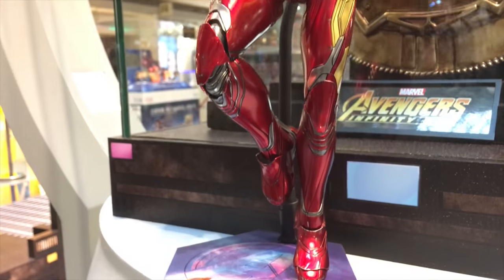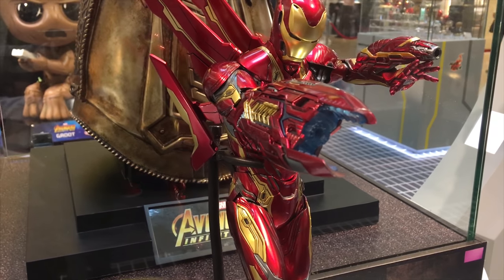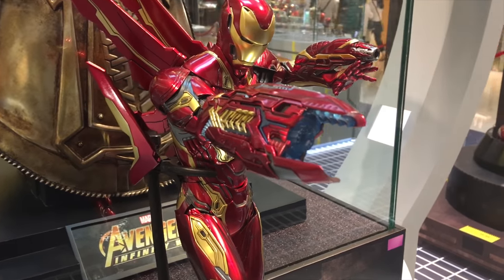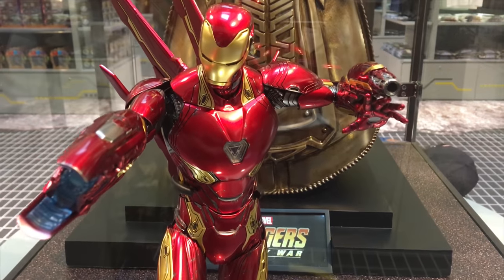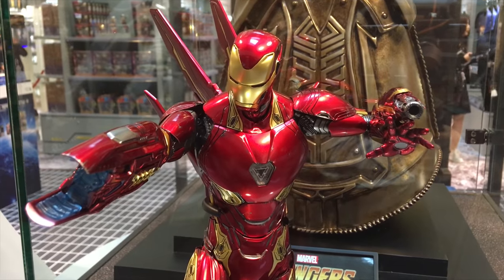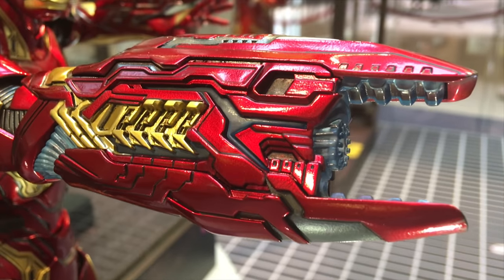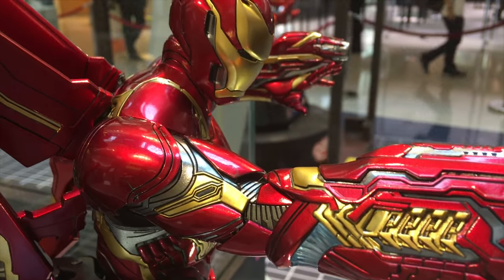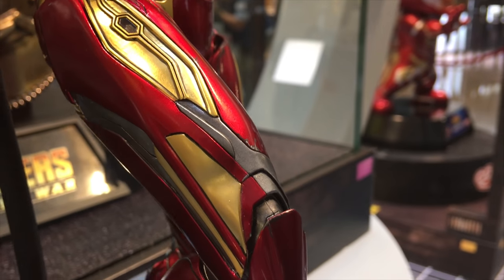TOYSTV「原形畢露」Hot Toys 1/6 Avengers 3 Infinity War - Iron Man Mark L Prototype Prevew